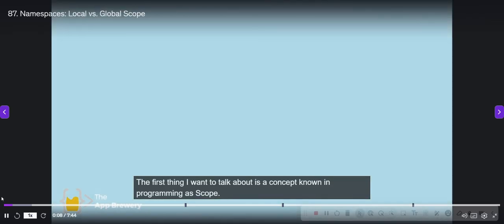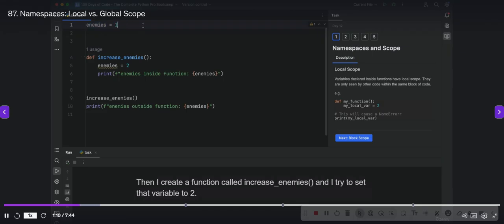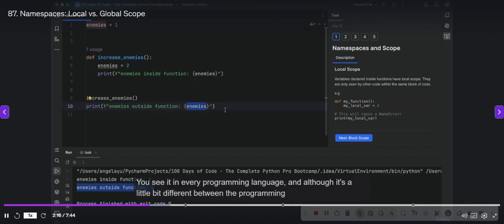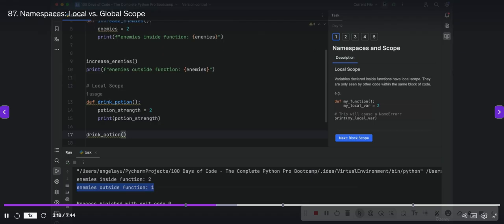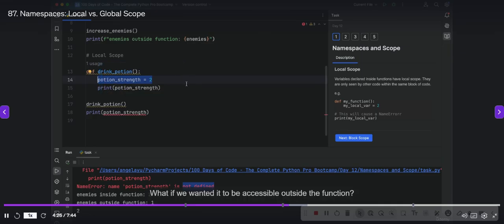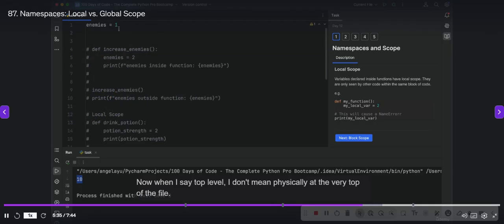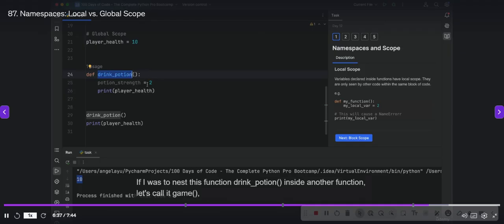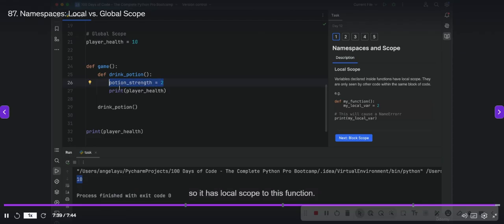Local vs. Global Scope